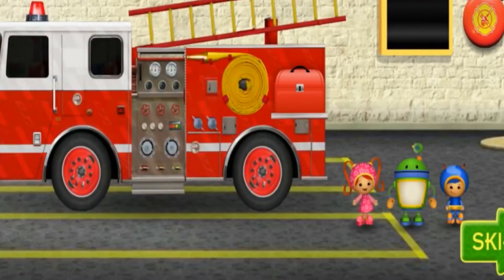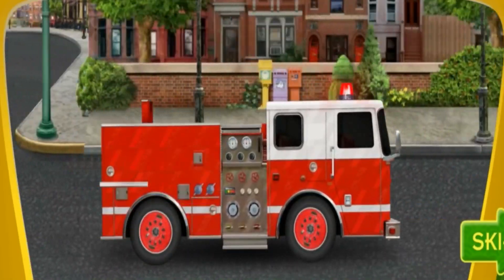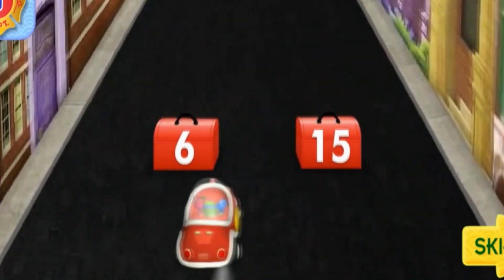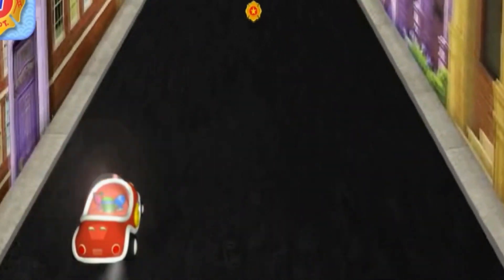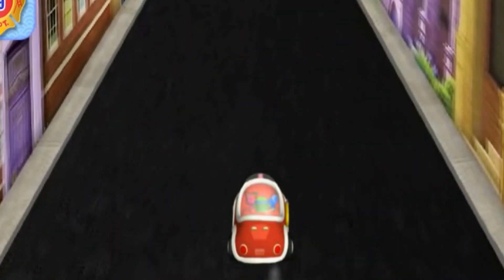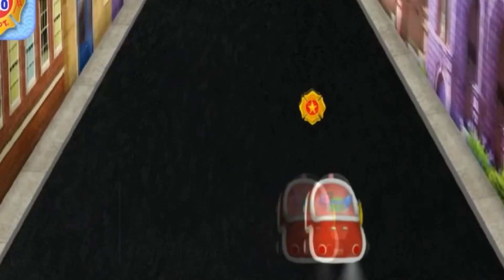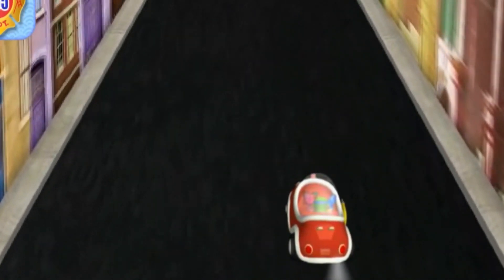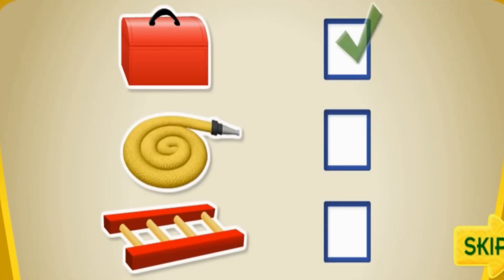Team Umizoomi / Fire Truck Rescue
Team Umizoomi is an American 2010 Nick Jr. and Nickelodeon TV show, involving preschool math concepts. Milli, Geo, Bot and the child who is watching the show uses their 'Mighty Math Powers!' to help in everyday problems. Team Umizoomi looks for problems in Umicity in Bot's Belly, Belly, Belly Screen! They live in Umicity. The show first aired in January 25, 2010. Milli is a measurement expert and has pattern powers. Geo uses shapes to build stuff that Team Umizoomi may need. Bot uses his Belly, Belly, Belly Screen to video call people who need help. This show is appropriate for young children and it teaches math. Team Umizoomi calls the viewer Umifriend and encourages the Umifriend to help them as they develop his/her Mighty Math Powers, just like Team Umizoomi.